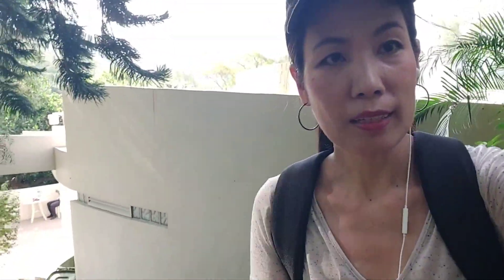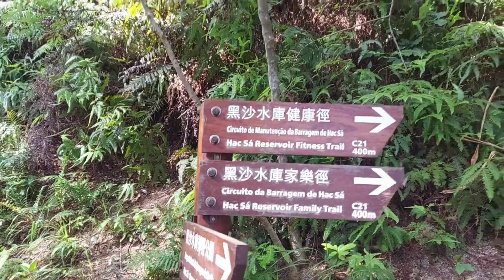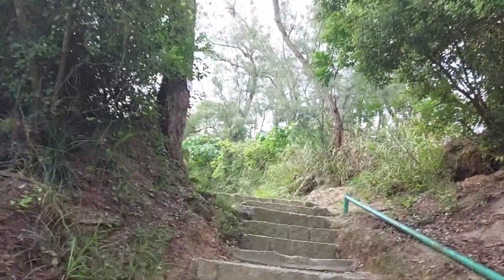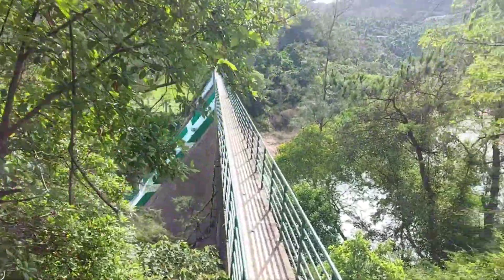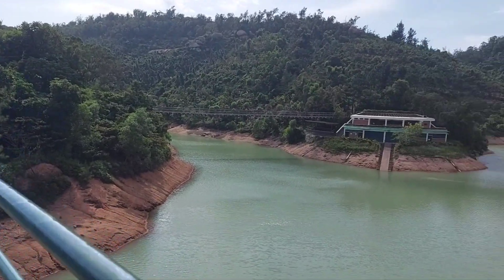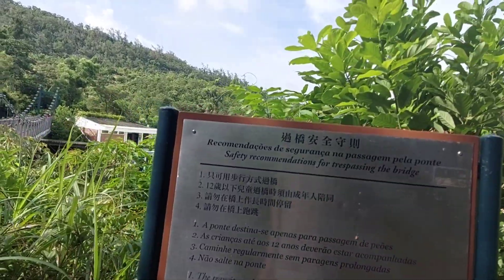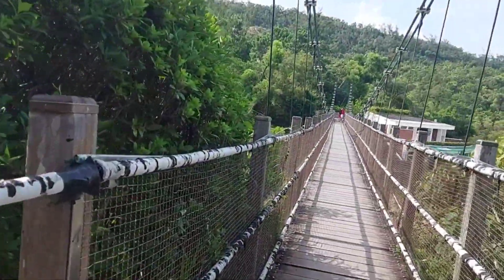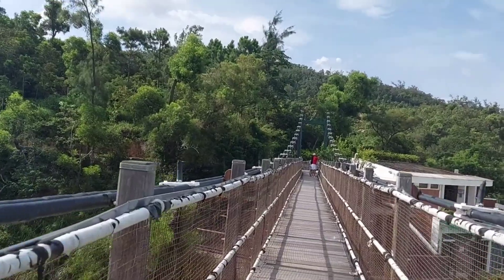Hac Sa Dam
Hac Sa Dam, Coloane, Macau